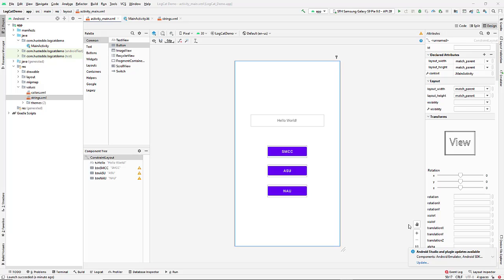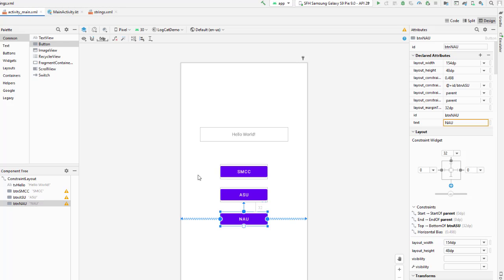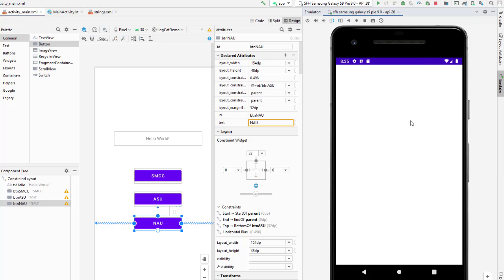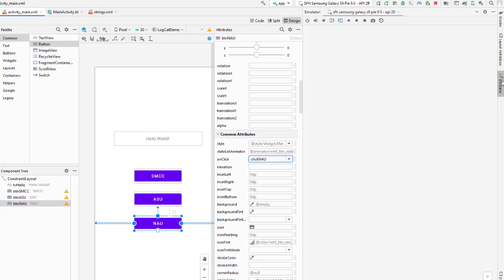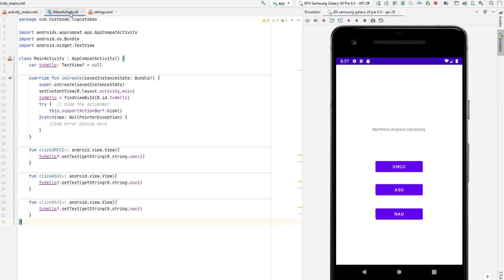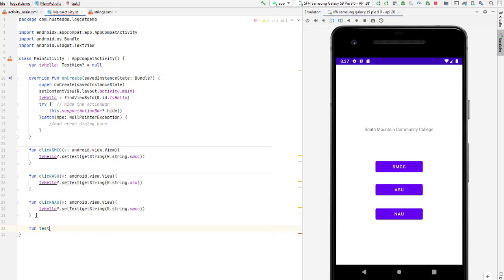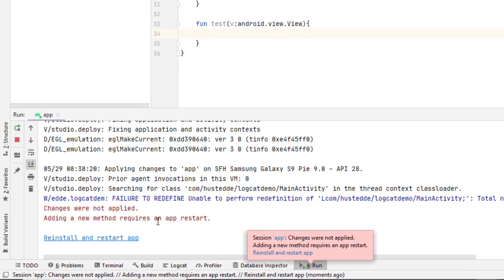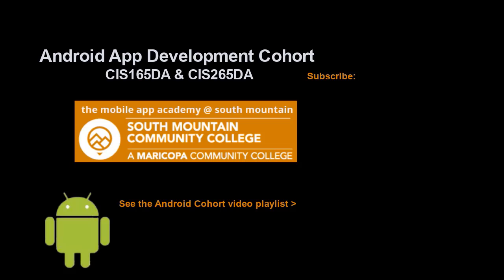Android 01Q - TIP: Hot Testing in the Emulator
Save time by using the "Apply changes and restart app" option in the emulator, which is faster than reloading the app each time. However, adding new methods to your cod will require an app restart in the emulator.
Android App Development Cohort at South Mountain Community College (CIS165DA | CIS265DA) Instructors: Stephen F. Hustedde & Christopher Stevens